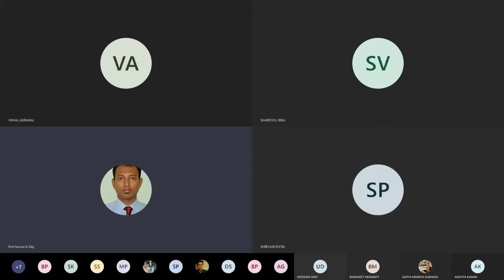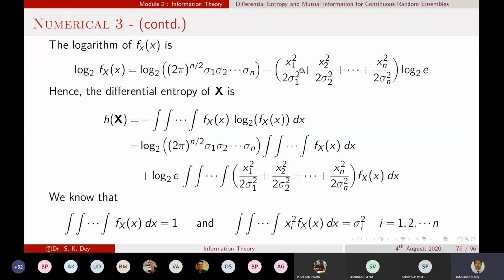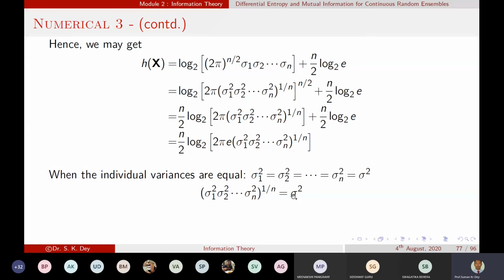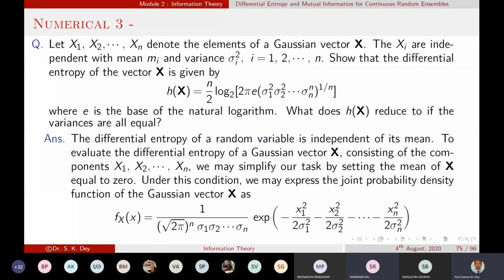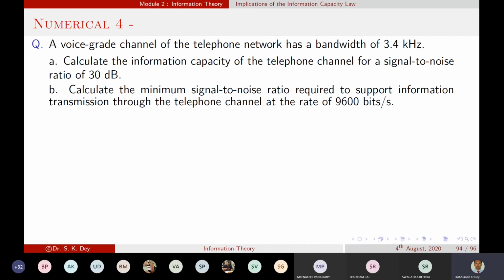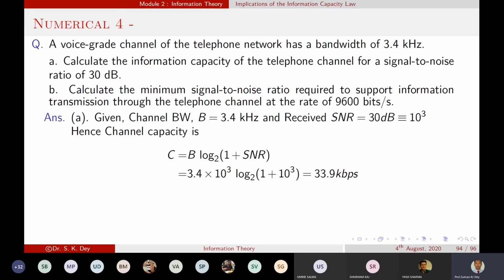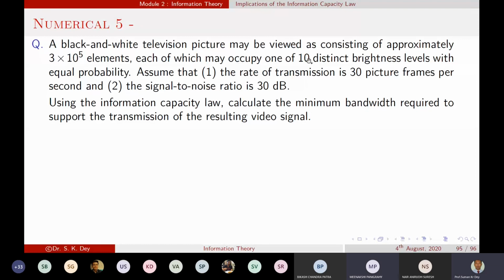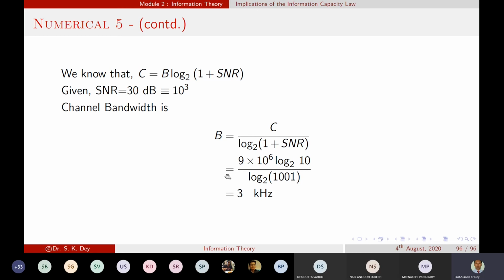Numerical (L17-Digital Communication)